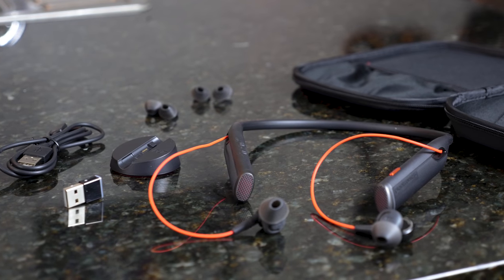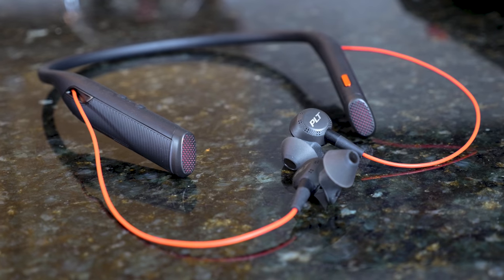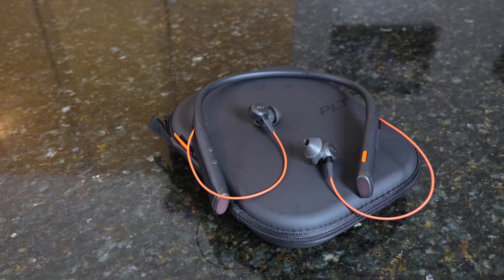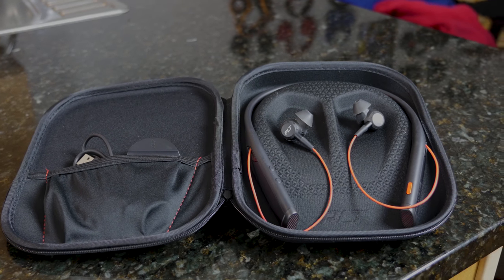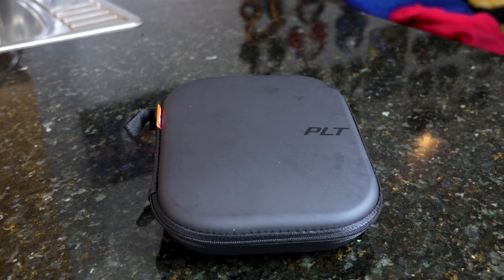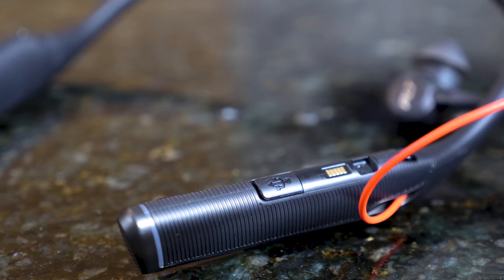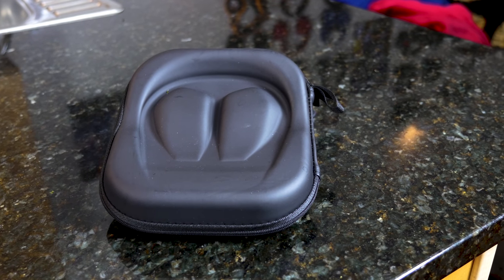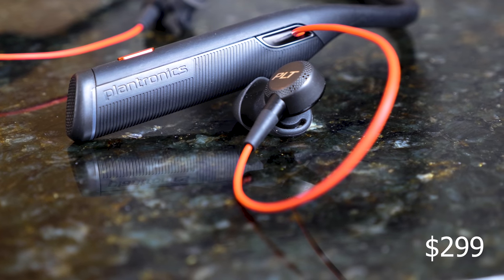Best In-ear Noise Canceling Headphones!!!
The Best In-ear headphones with Noise Canceling Feature.

Plantronic Voyager 6200UC